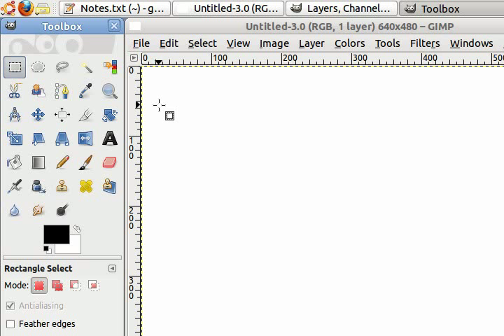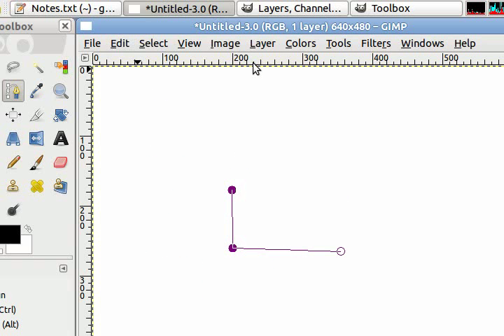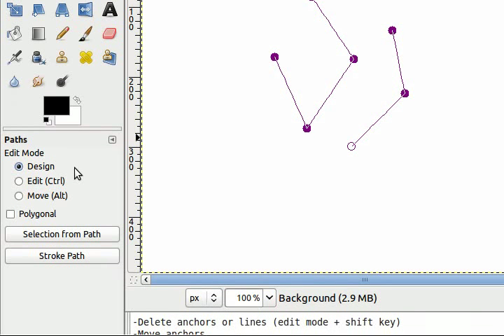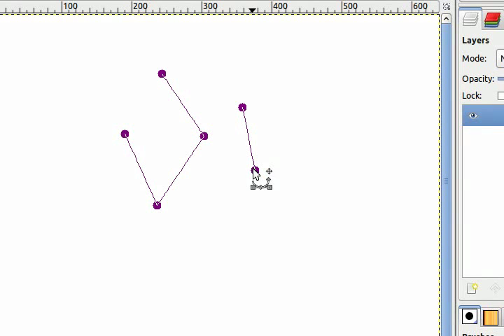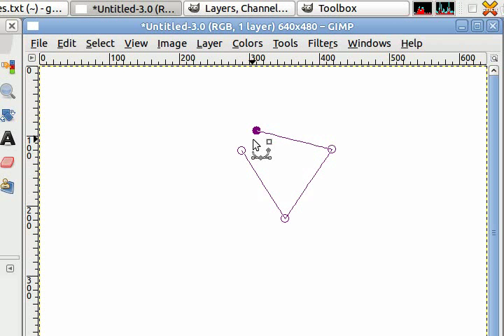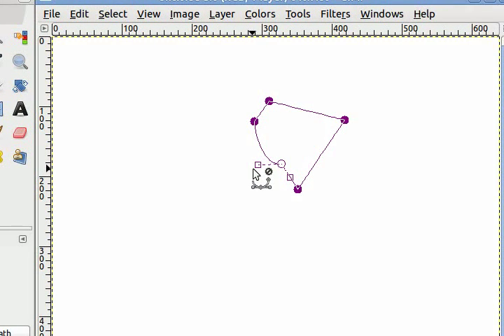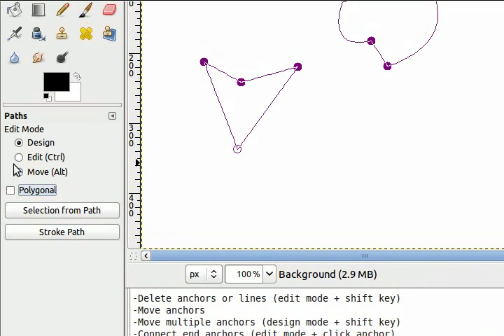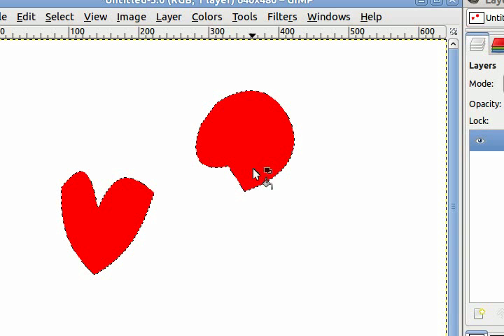Gimp- Paths Tool (1) Introduction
Learn how to use the most common functions of the paths tool.